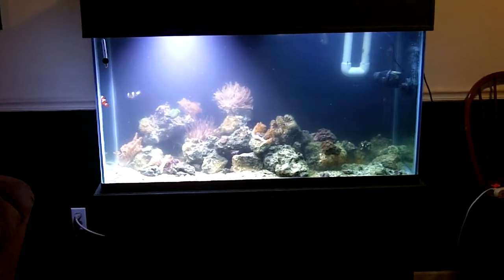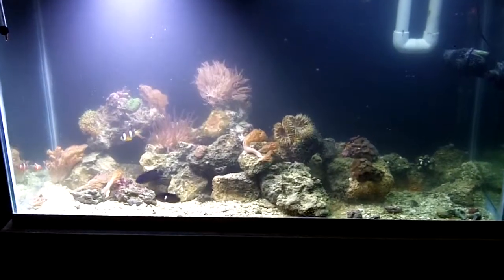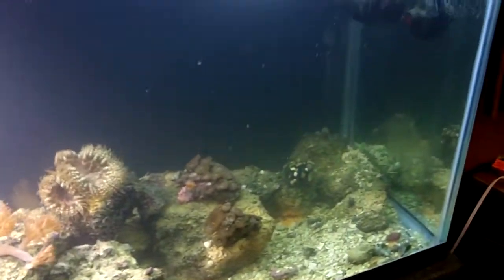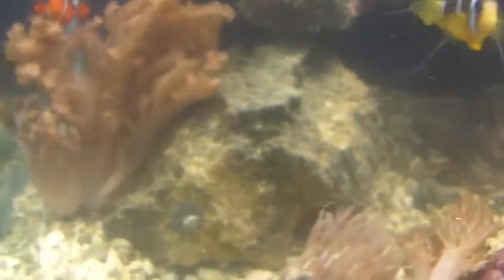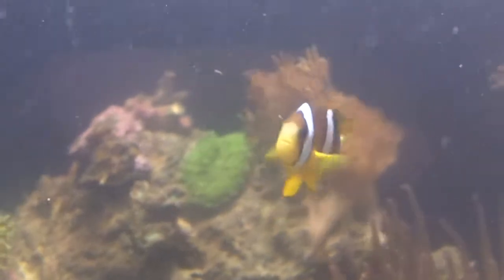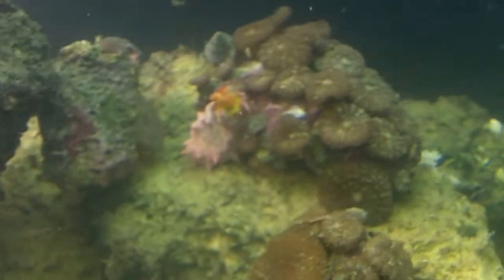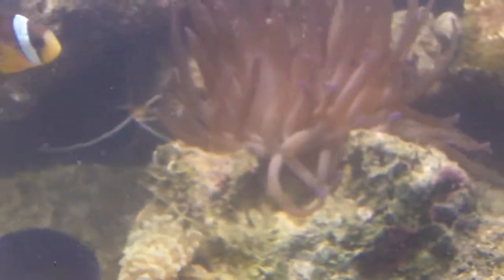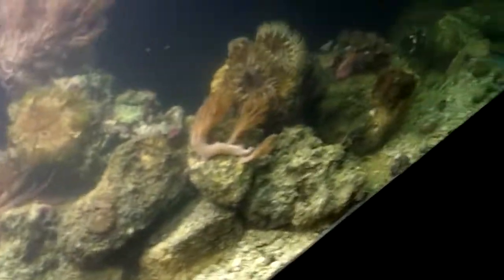switched to the 90 gallon today. out with the 55 woohoo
alot of work!